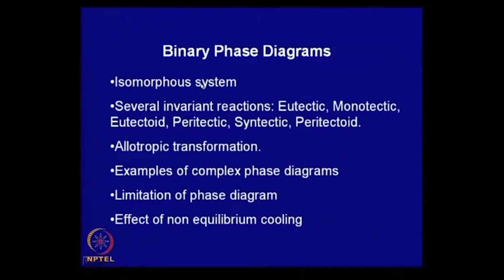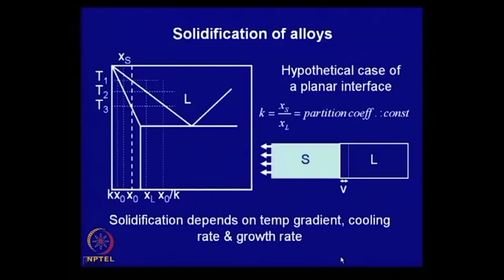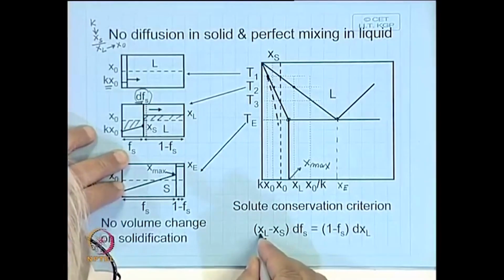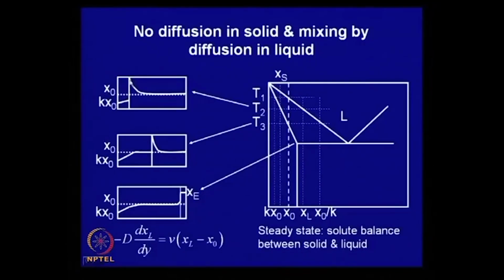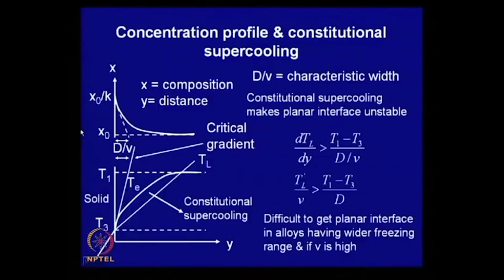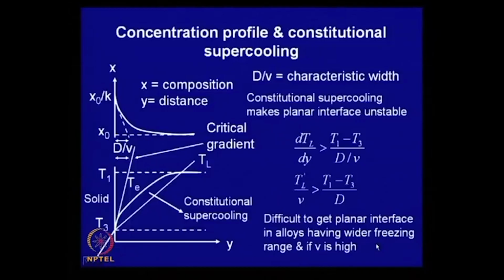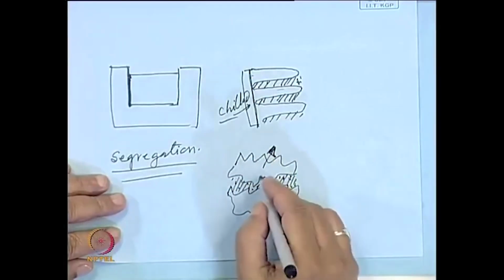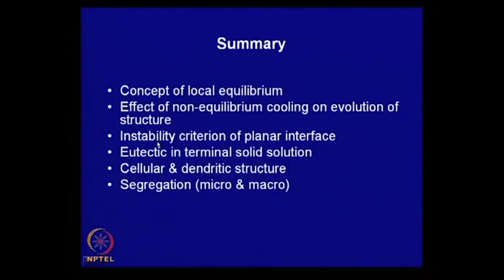Solidification of Binary Alloys (Contd...4)